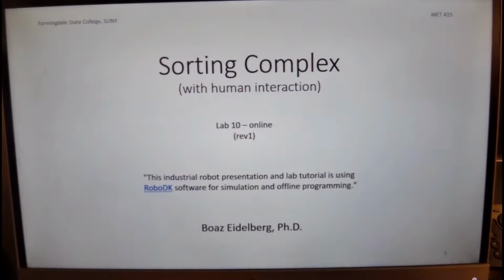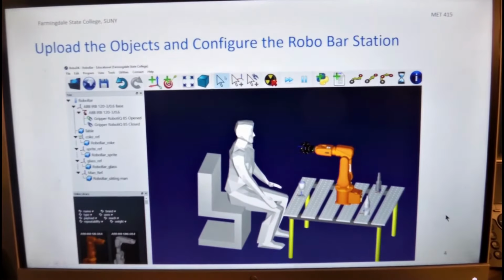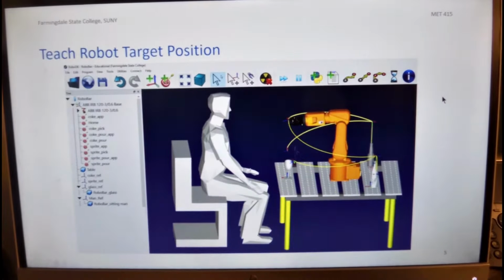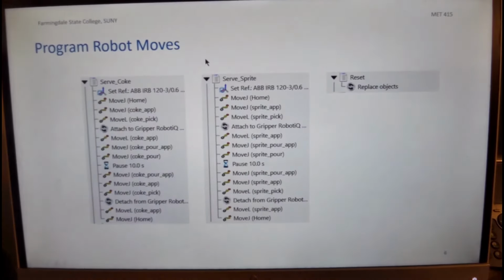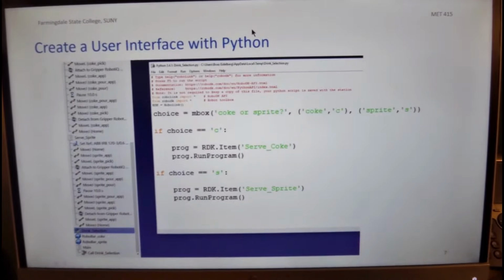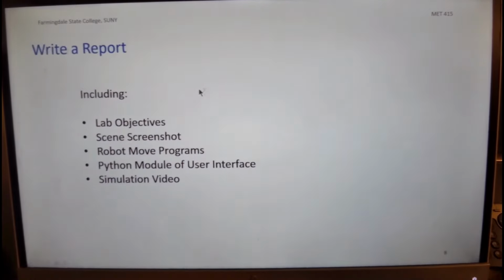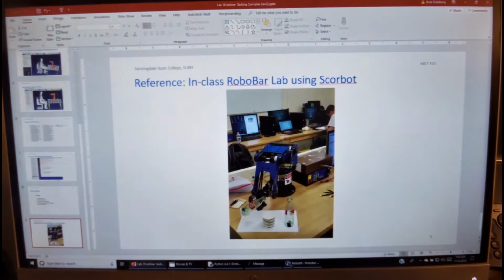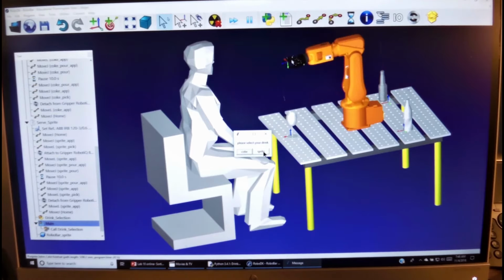RoboBar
RoboBar Simulation